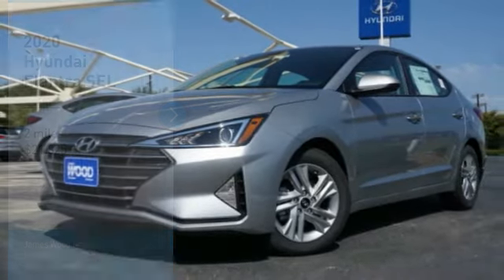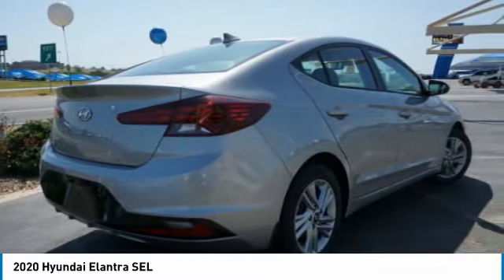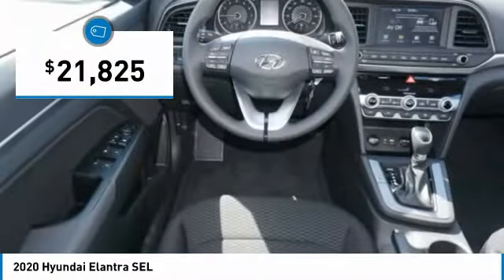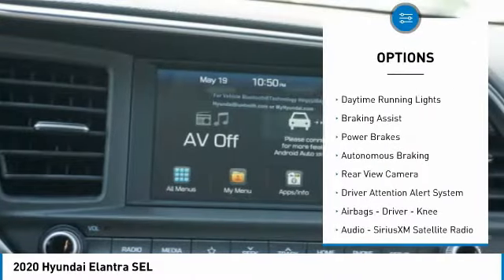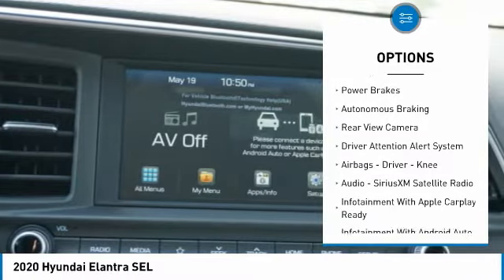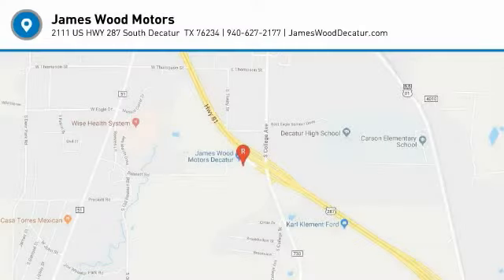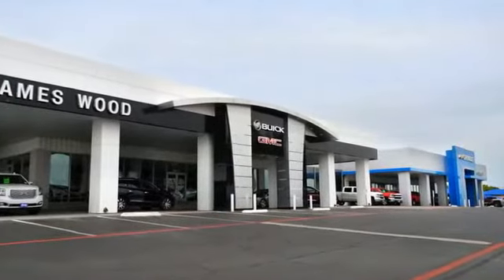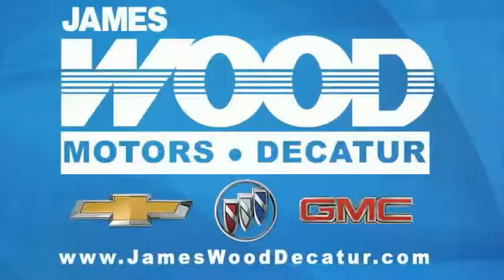2020 Hyundai Elantra Decatur TX 300530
2020 Hyundai Elantra SEL

2111 US HWY 287 South

Buckle up for the ride of a lifetime! This 2020 Hyundai Elantra SEL includes a top-notch backup camera, blind spot sensors, Bluetooth, braking assist, a power outlet, hill start assist, stability control, traction control, premium sound system, and anti-lock brakes.  This one's on the market for $21,825.  With a crash test rating of 4 out of 5 stars, everyone can feel secure.  It has mileage with 30 MPG in the city and 40 MPG on the highway.  Rocking a charming stellar silver exterior and a black interior, this car is a sight to see from the inside out.  Don't wait until it is too late! Come see our new inventory of New Chevrolet, GMC and Buick models plus our large inventory of certified pre-owned vehicles. We're your family owned and operated, celebrating 40 years of serving North Texas. Our Decatur Chevrolet, Buick and GMC dealership, located at 2111 US HWY 287 South in Decatur, Texas. Our team will be more than happy to help you find the most suitable vehicle for your family along with the best deal available.